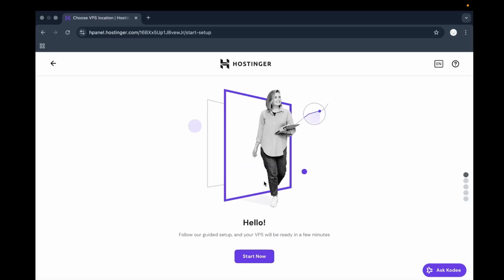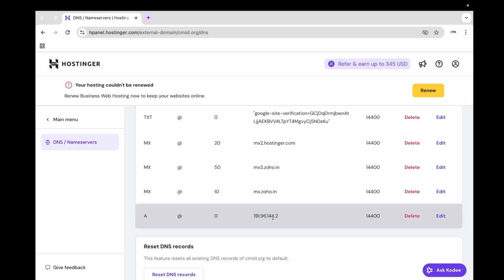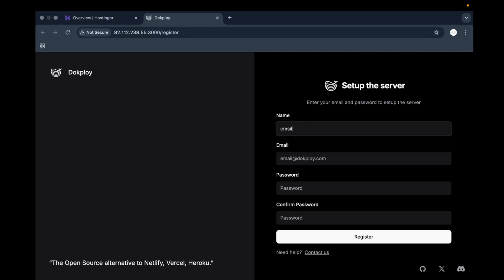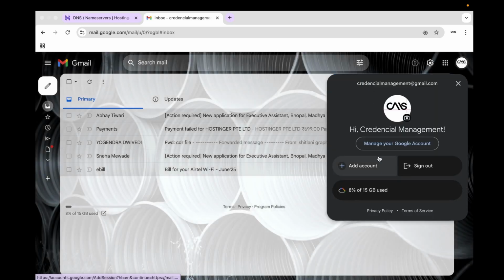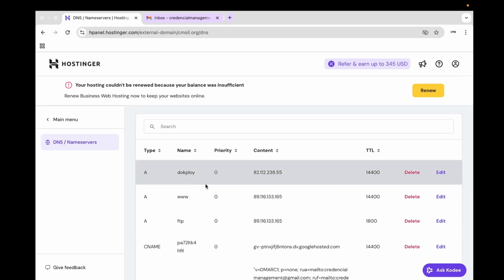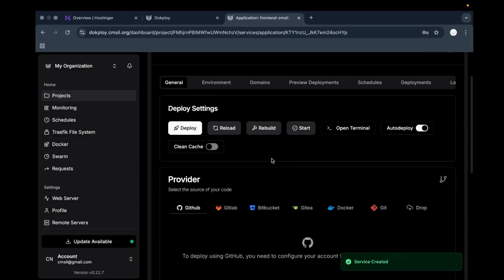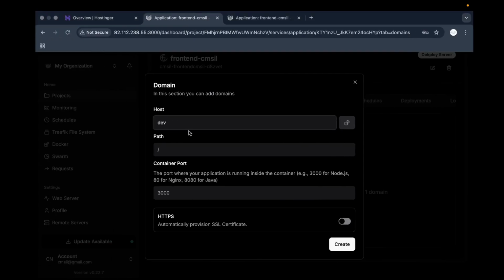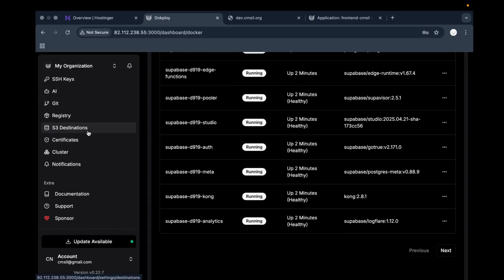dokploy setup with server and dns